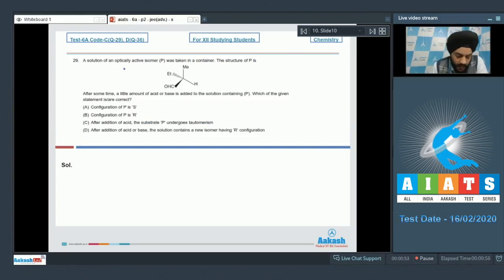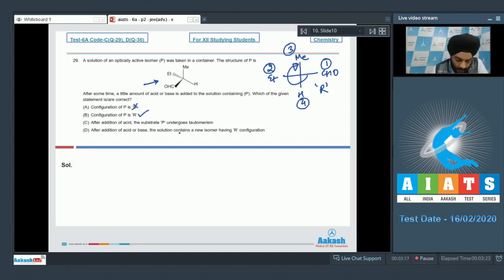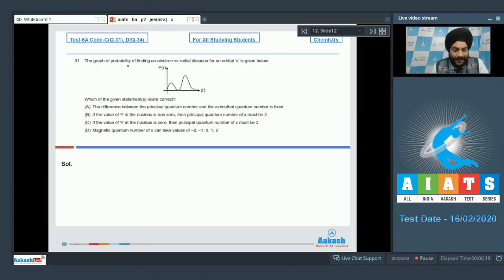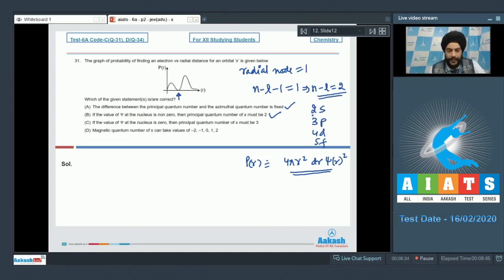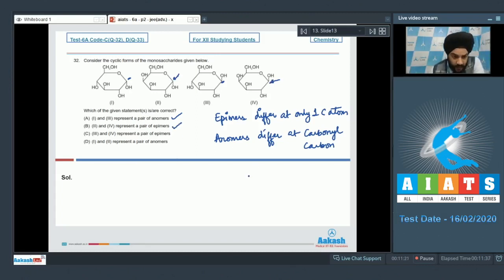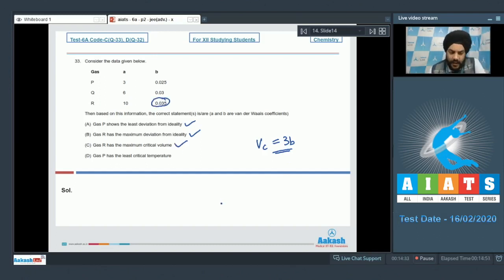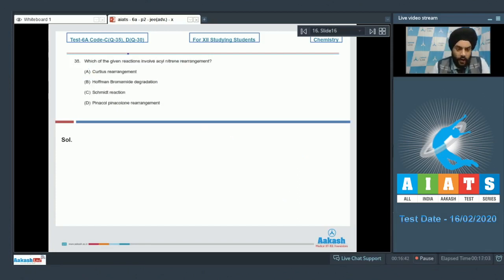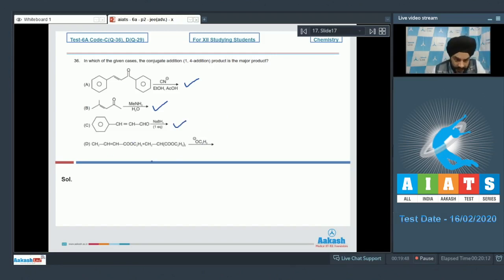AIATS TEST 6A PAPER 2 Code C&D For XII Studying Students CHEMISTRY JEE Advanced 2020 Q29 to 36